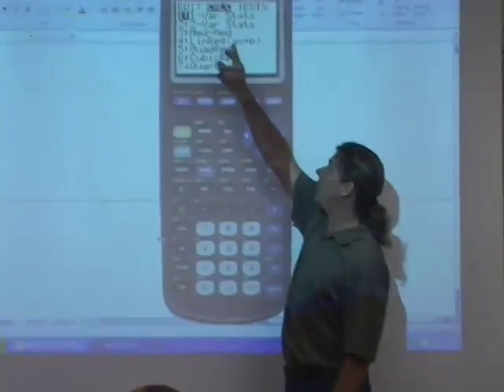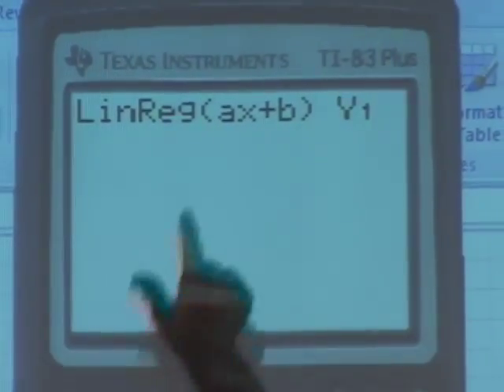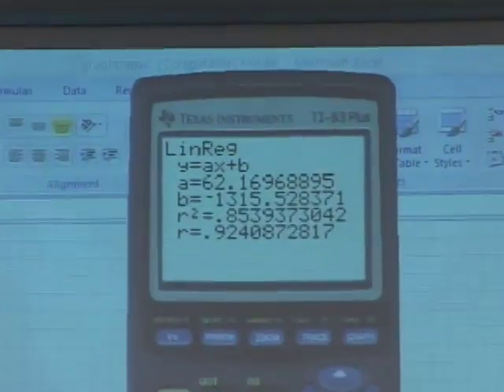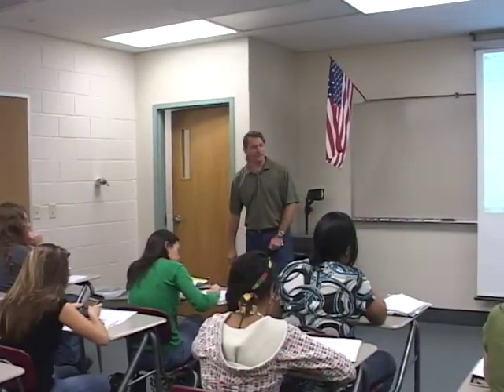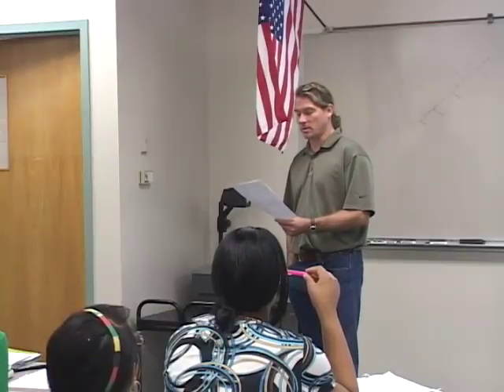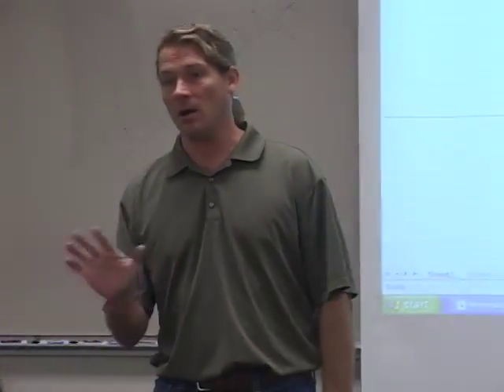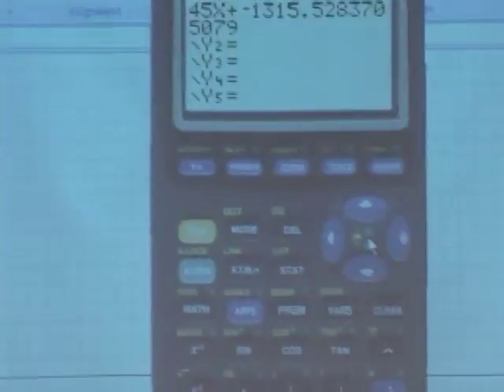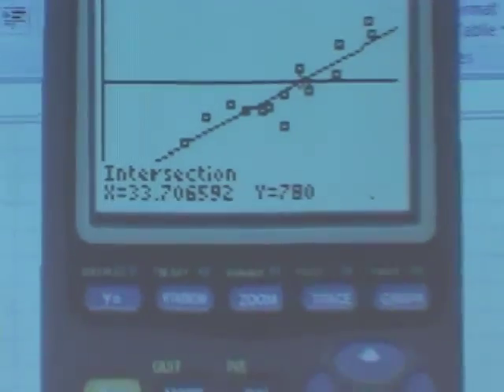metcalf algebra 01-12-09c2.mov